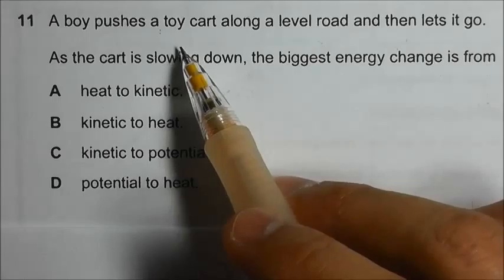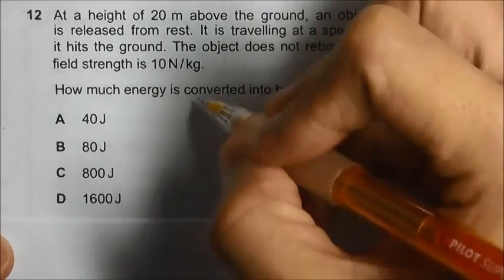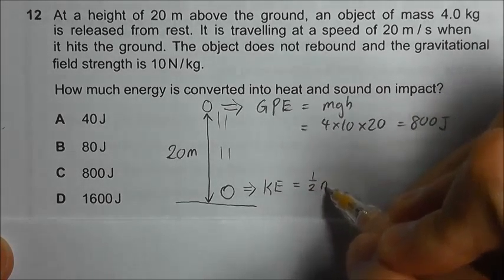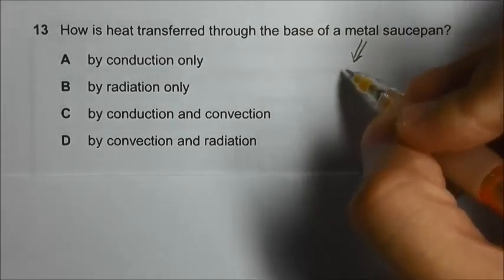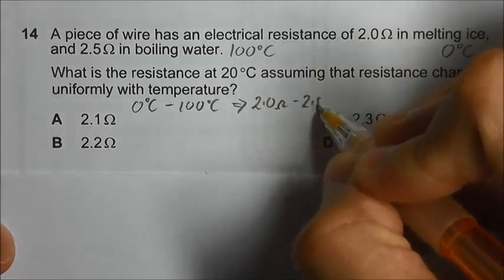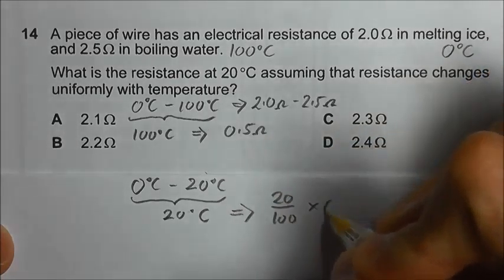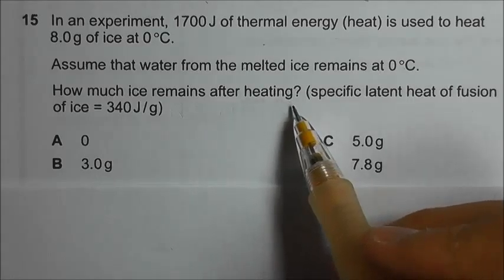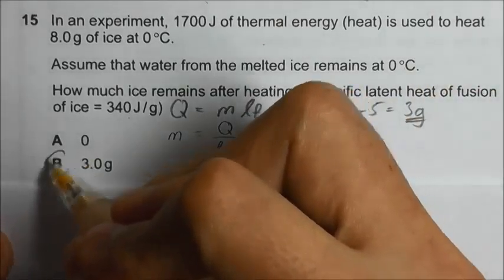2009 O' Level Pure Physics P1 Qn 11 to 15